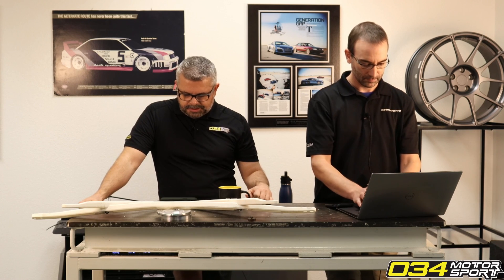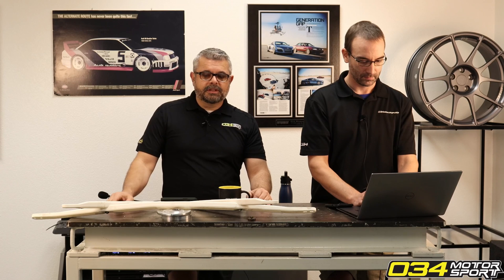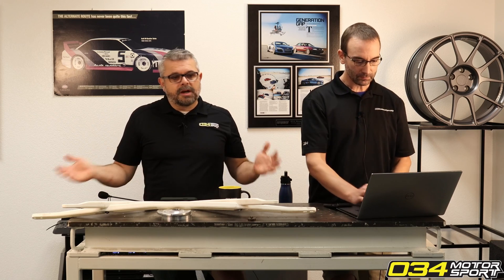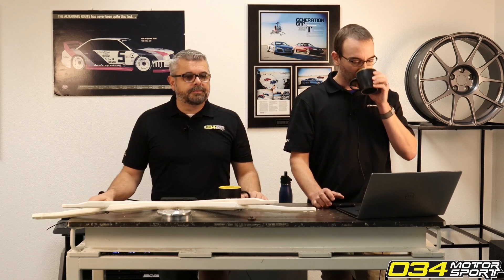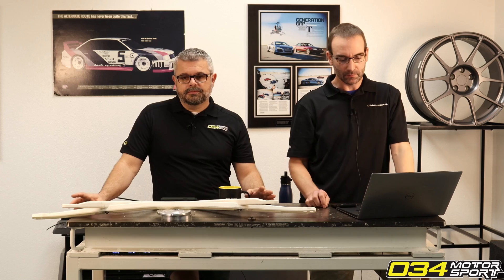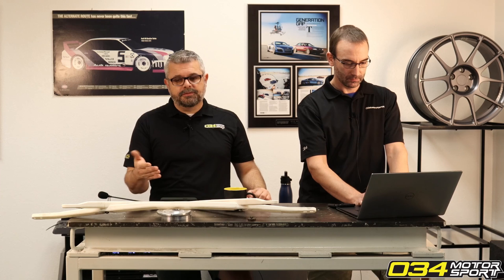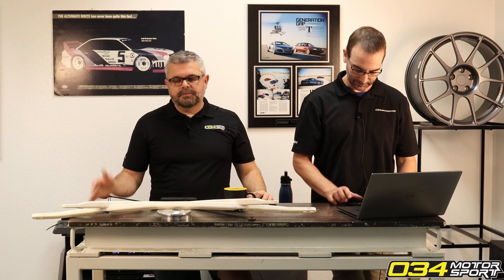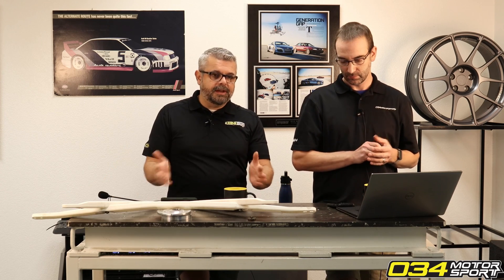What are the limits of the 3.0t Supercharged Engine? | 034Motorsport FAQ